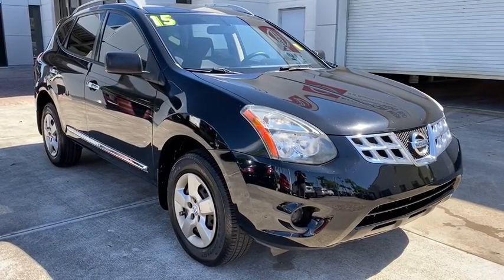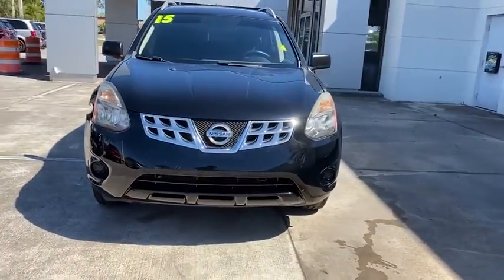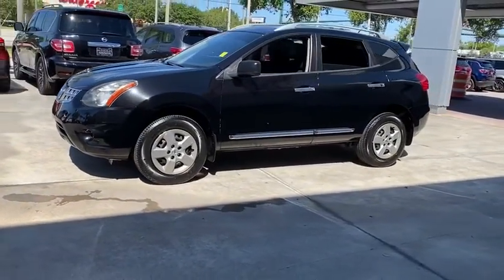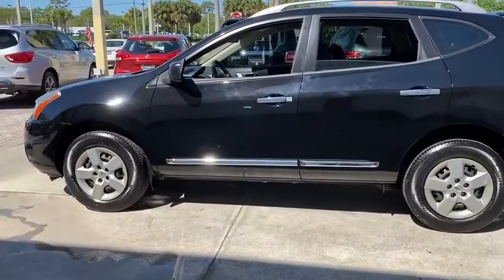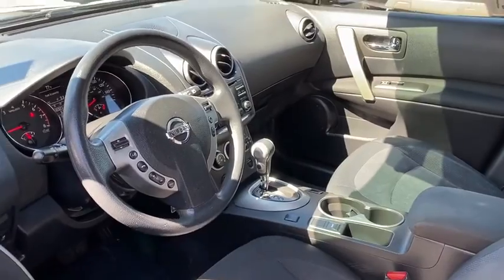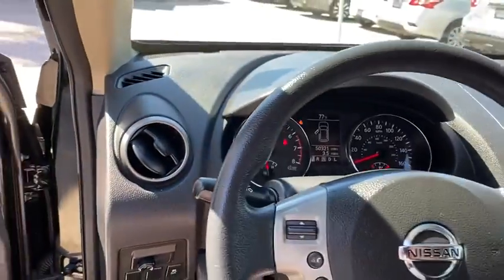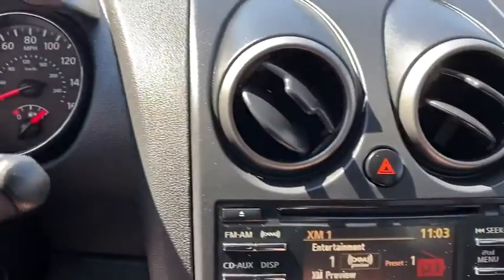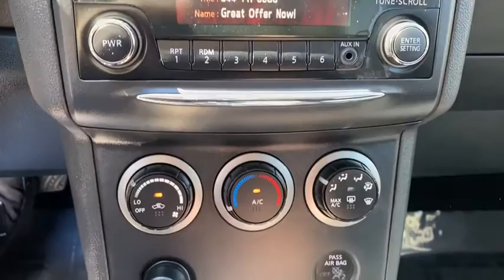2015 Nissan Rogue_Select Vero Beach, Ft. Pierce, Sebastian, Palm Bay, Melbourne, FL 20177A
Used 2015 Nissan Rogue_Select available at Sutherlin Nissan Vero Beach. Servicing the Ft. Pierce, Sebastian, Palm Bay, and Melbourne Florida area.

Super Black 2015 Nissan Rogue Select S FWD CVT with Xtronic 2.5L I4 DOHC 16V 16 Wheels w/Full Covers 4-Wheel Disc Brakes ABS brakes Air Conditioning AM/FM/CD Audio System w/4 Speakers Convenience Package Cruise Control Electronic Stability Control Front Bucket Seats Low tire pressure warning Power windows Radio: 4.3 Display Audio Rear Spoiler Rear-View Camera Remote keyless entry Roof Rails Traction control Visor Vanity Light.Recent Arrival! Odometer is 13858 miles below market average! 23/28 City/Highway MPGIF IT DOESNT SAY SUTHERLIN YOU PAID TOO MUCH! Prices DO NOT include the cost of Certification. Add $999.00 for Certified vehicles .Reviews:* Less expensive than most competitors; smooth ride; capable handling; quick acceleration; comfortable front seats. Source: Edmunds* From headlights to taillights the stylish Nissan Rogue Select maintains a perfect blend of classy and sporty for a look thats easy-on-the-eyes. The color-matched aerodynamic rear spoiler helps reduce turbulence and drag while enhancing a sporty appearance. The chrome grille gives your Rogue Selects exterior the durability it needs while maintaining its shine and available 18 inch 5-split-spoke aluminum-alloy wheels give Rogue Select just the right amount of sophistication. The standard 60/40 split fold-down rear seat allows a bigger cargo area with room for longer items. Smart details like illuminated steering wheel audio controls and an ergonomically shaped shift knob make for a rewarding long-term relationship. The Rogue Select also has a completely integrated interface for your iPod and an input conveniently located in the center console armrest for easy access. The 2.5L engine gets a remarkable 28 MPG (highway) and is backed by 170hp and 175 lb-ft of torque. The Rogue Selects power steering system adjusts sensitivity according to the speed you are traveling. It becomes more nimble at low speeds making parking and reversing easier. Plus the intuitive all-wheel drive recognizes the difference between various driving conditions and responds accordingly. So you get extra grip when you need it and maximum efficiency when you dont. Protecting the most precious cargo the Nissan Advanced Air Bag System includes dual-stage supplemental front air bags with seat belt sensors and an occupant-classification sensor. Also roof-mounted curtain supplemental air bags provide head protection for both rows of outboard occupants. Finally front-seat Active Head Restraints help reduce the chance of whiplash injuries. Source: The Manufacturer Summary